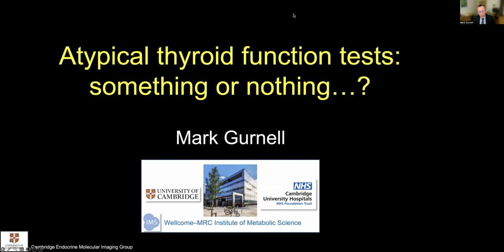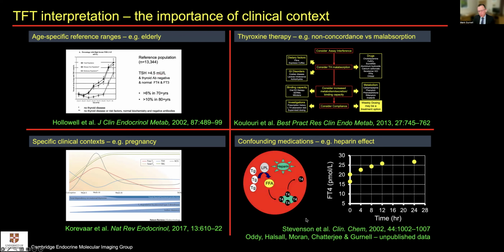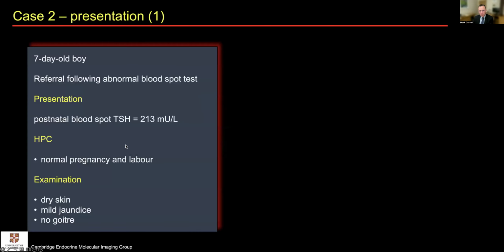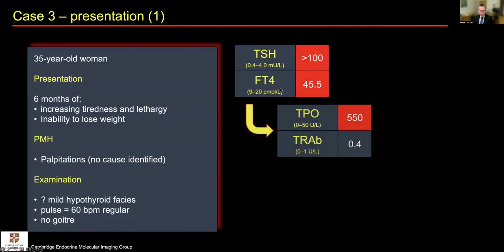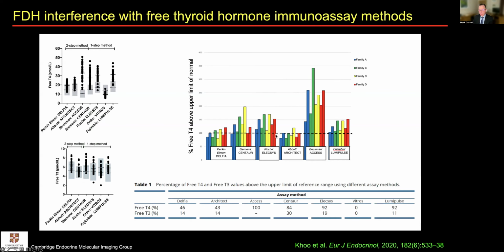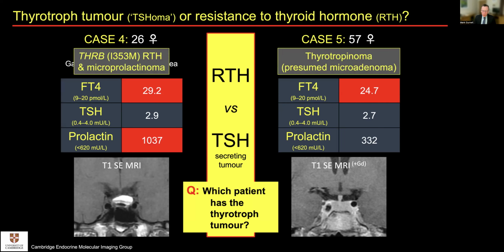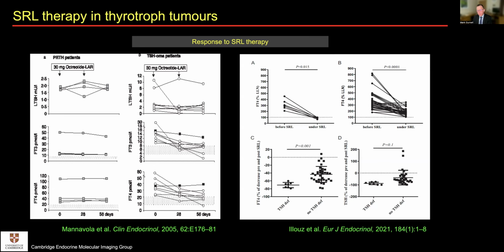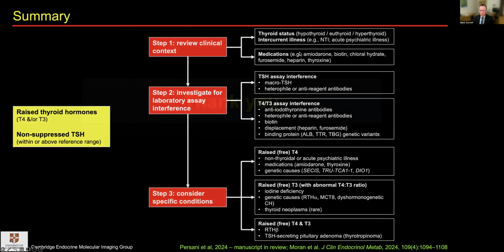Mark Gurnell at the Imperial Thyroid Masterclass Friday 3rd May 2024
Atypical thyroid function tests: something or nothing? Delivered as the second talk of the thyroid masterclass on 3rd May 2024